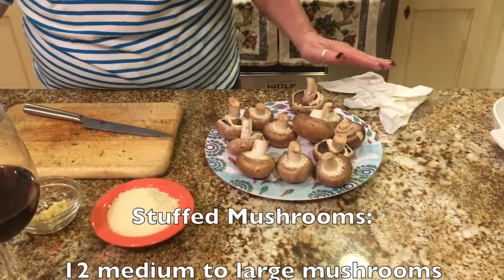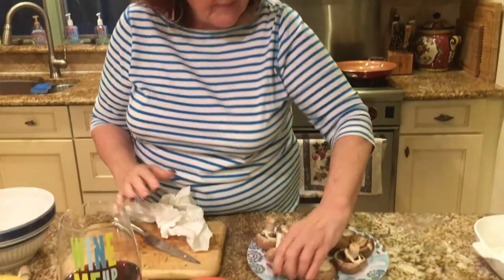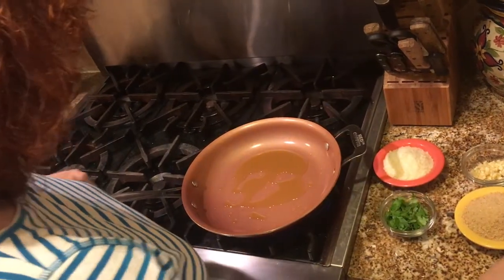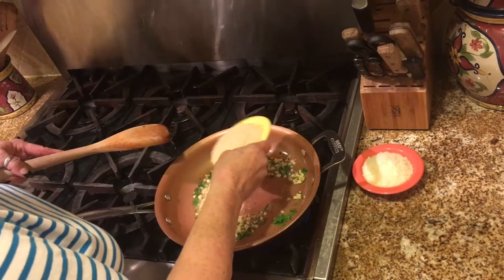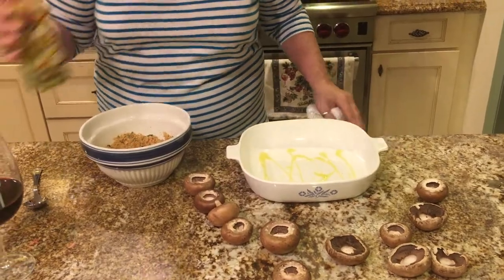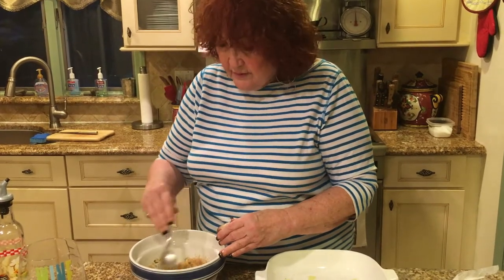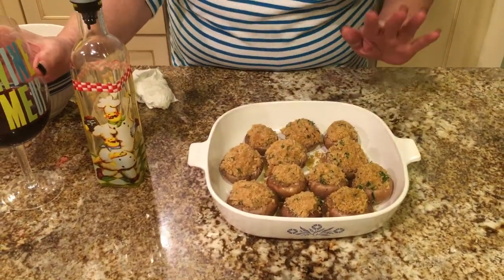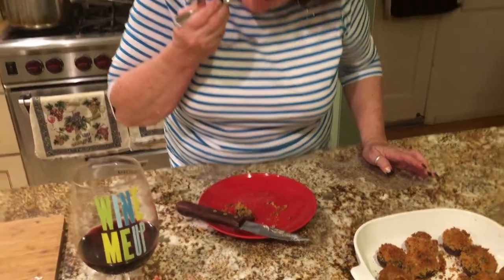How to Make Nanny's Stuffed Mushrooms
This is Nanny's recipe for our delicious home made Stuffed Mushrooms. Enjoy! - Hedy

Recipe for Stuffed Mushrooms:

12 medium to large mushrooms
2-3 garlic cloves finely chopped
Fresh Italian parsley (about two tablespoons)
1/4 cup Olive oil
3/4 cup grated Italian cheese (Reggiano Romano, Pecorino Romano, Locatelli or Parmesan)\
3/4 cup breadcrumbs
1/2 cup cooked sausage-2 links removed from casing (optional)
Salt to taste, if desired

Clean mushrooms thoroughly.  Remove stems , leaving caps whole (optional chop stems and include in stuffing).

Brown sausage and set aside.  Sauté finely chopped garlic and parsley in olive oil.  Add grated cheese, chopped stems (if desired) and breadcrumbs.  Mix well.  Remove, slice and place in mushroom caps, this is optional.

Sprinkle oil in baking dish so they don’t stick to the bottom. Place in baking dish, sprinkle a little more oil and bake in oven for about 20-25 minutes (depending on size of mushrooms) at 350 degrees.

VOLARE Cover Performance By RichardBe Originally Recorded By Dean Martin.mp4‬‬. Channel - RichardBe Sings